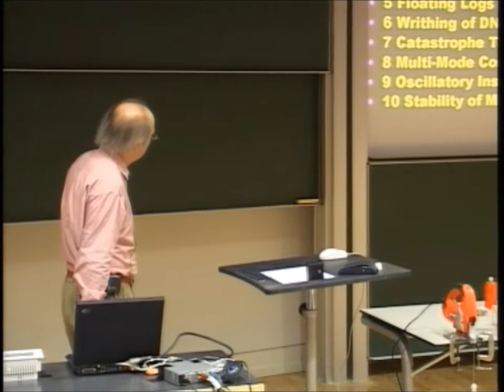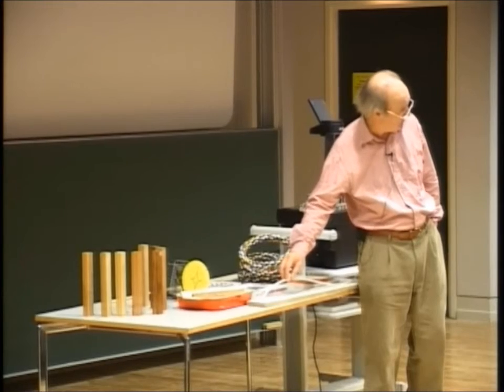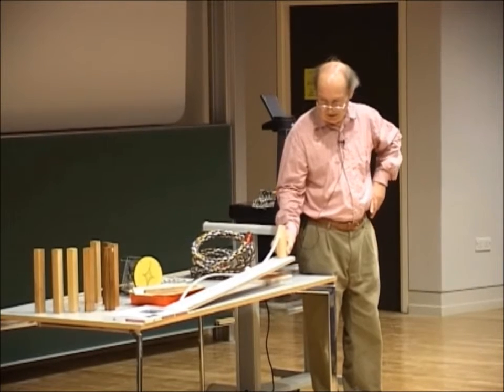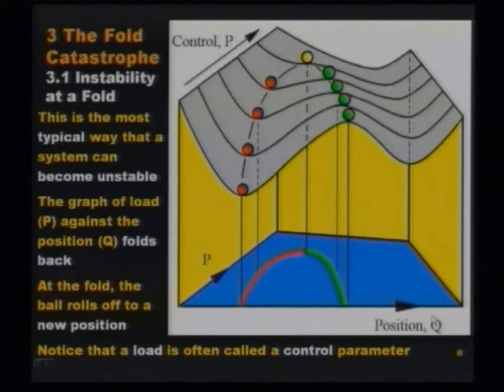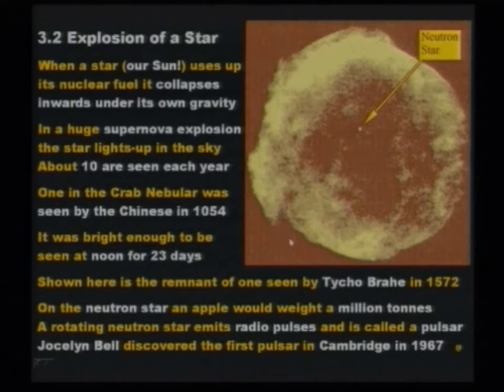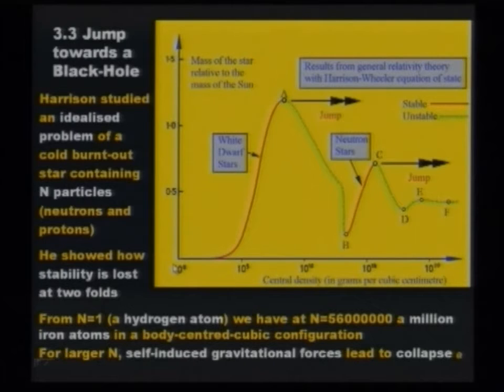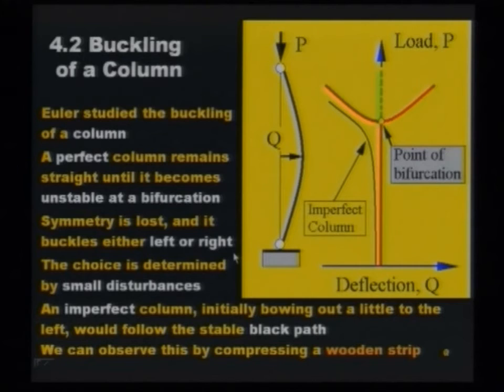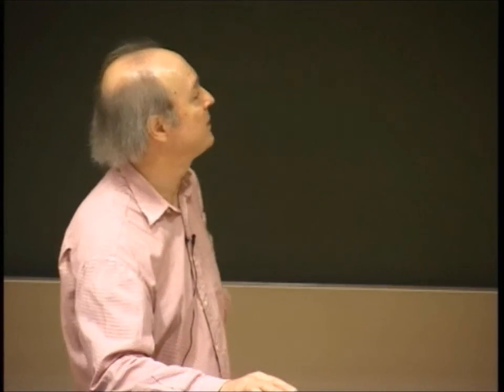Instabilities and Catastrophes Part (1) of five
First part of a popular science lecture